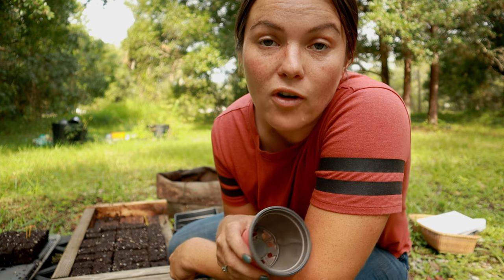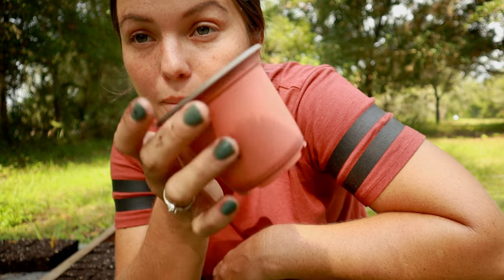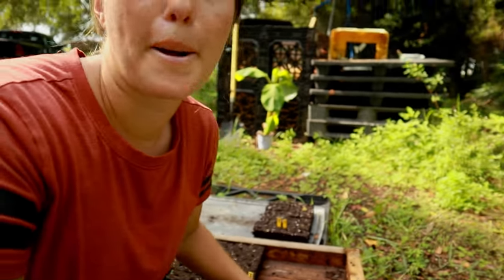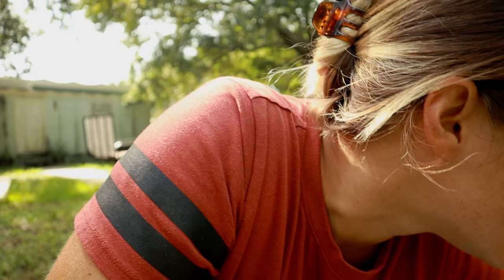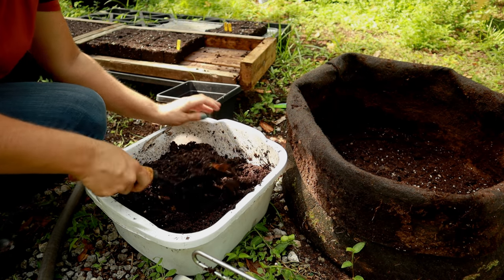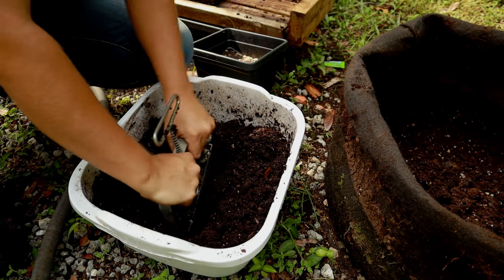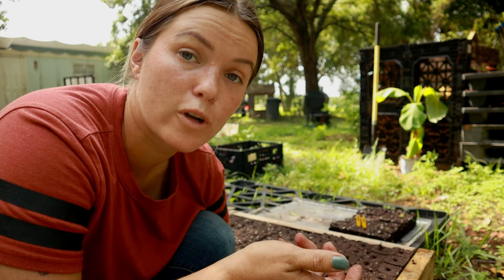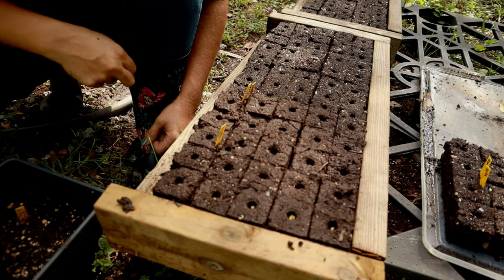Stop Using Pots! | Soil Blocking | Save $$$ and Reduce Waste In The Garden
I stopped wasting my money on pots many years ago when I learned about Soil Blocking! It is a technique used to compress soil into a block that you can start seeds in without needing pots or bags or anything else, YOU JUST NEED THE SOIL!

Super Durable Soil Blocker I Use
Alternative Brand

AMAZON WISHLIST: amzn.to/3byI8ak